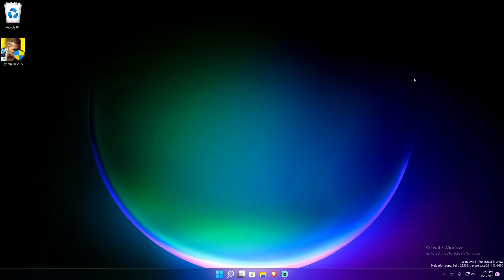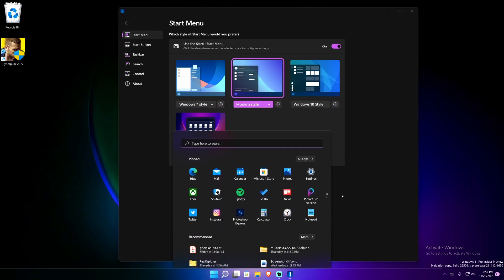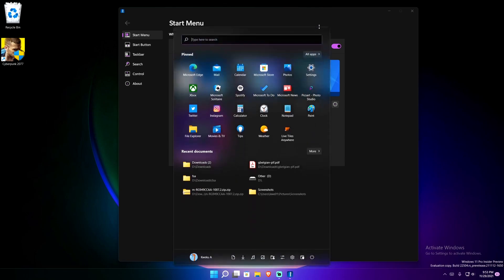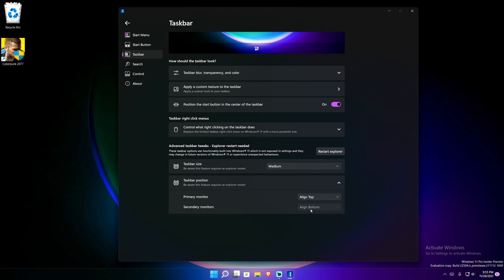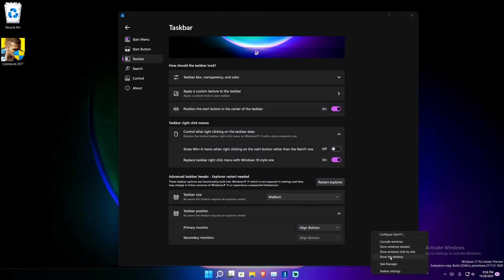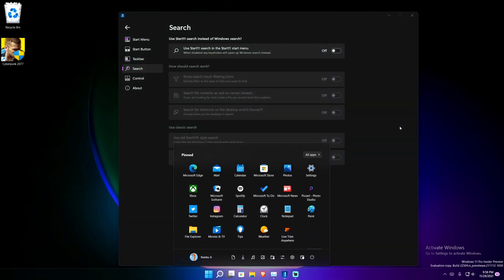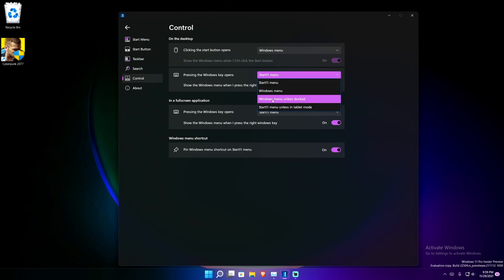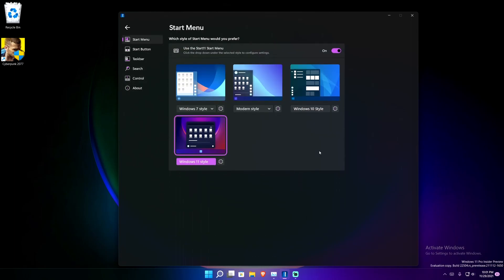Start11 | A Utility to Bring Back Taskbar Functionality on Windows 11